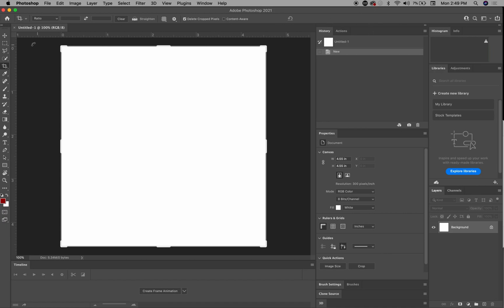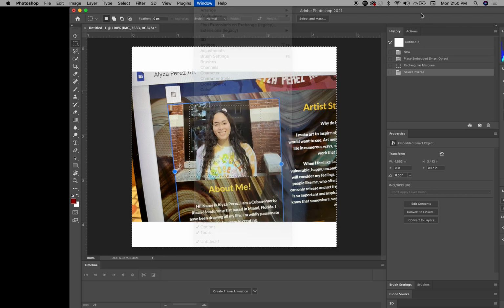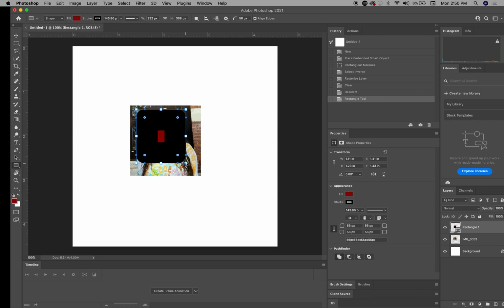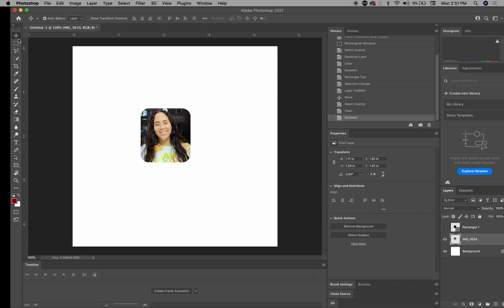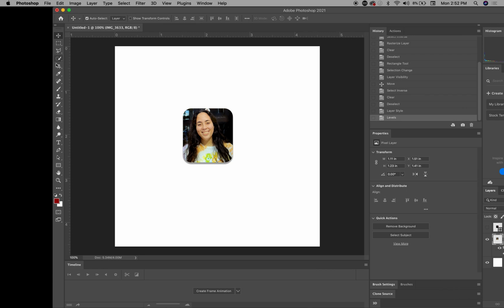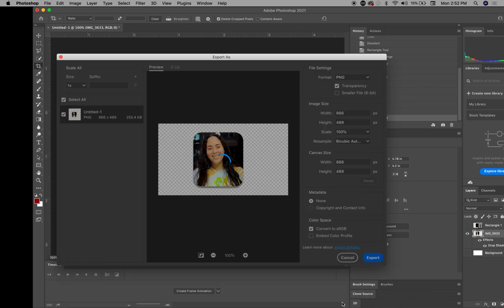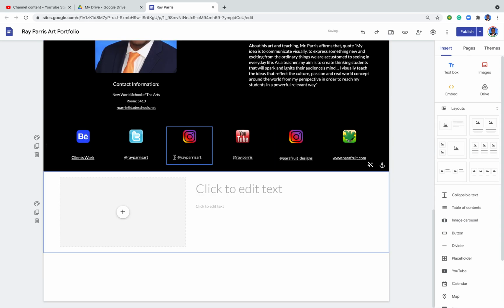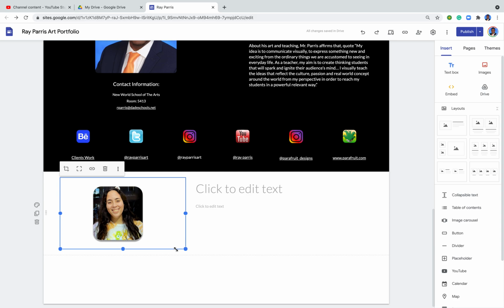PhotoShop Picture Round edges